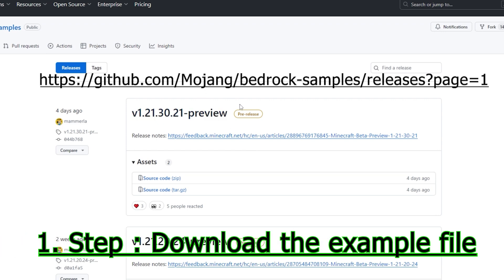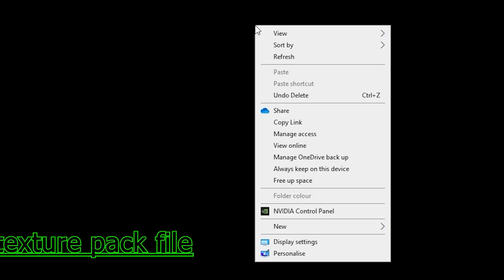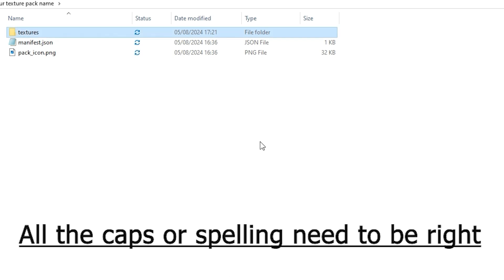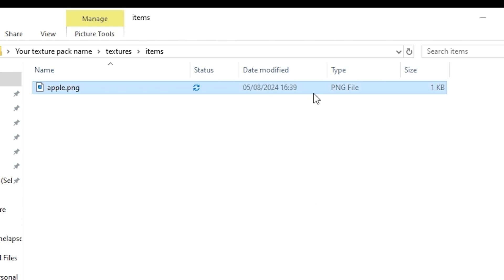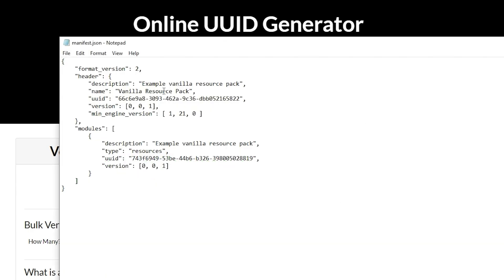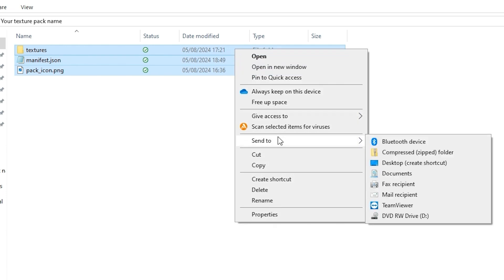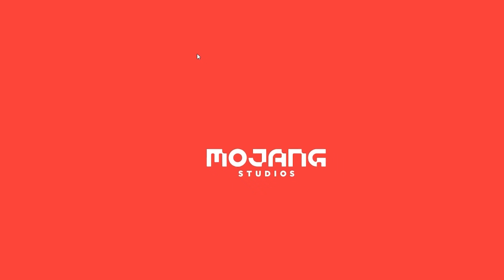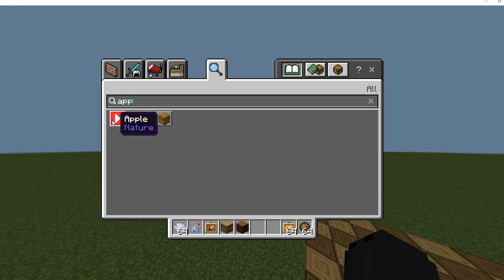HOW TO MAKE CUSTOM TEXTURE PACK IN 2 MINUTES 2024 (Minecraft Bedrock)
samples/releases?page=1